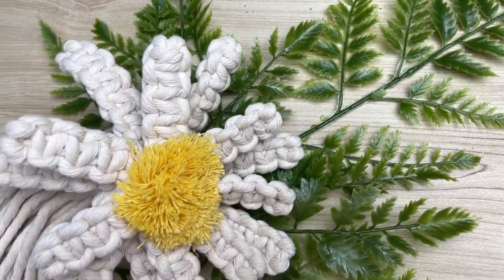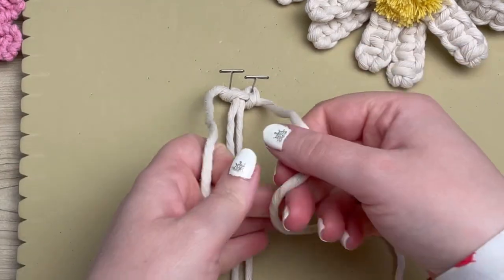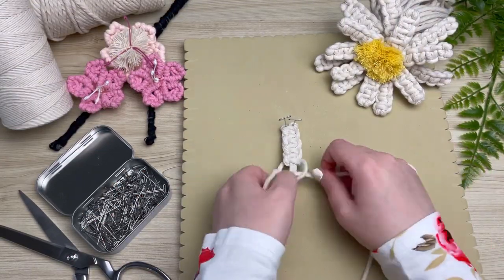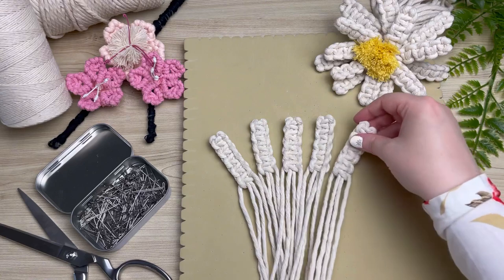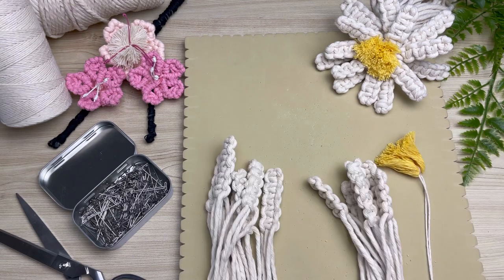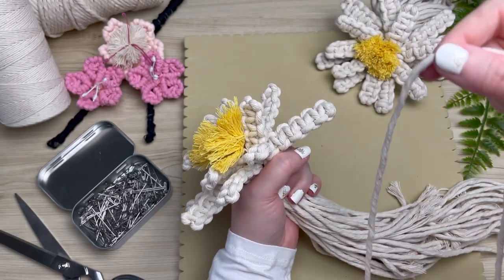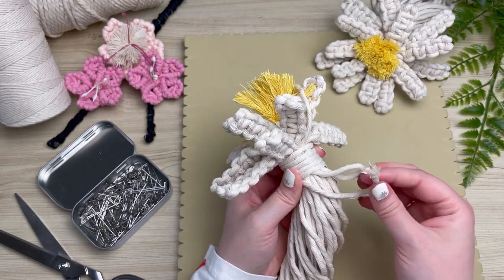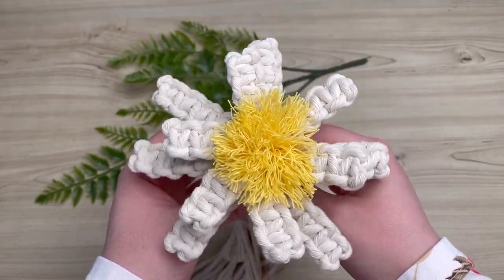DIY Macrame Flower | Daisy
This Macrame Daisy is incredibly easy! Perfect beginner macrame flower pattern.

Don’t forget to leave your macrame flower requests in the comments. As long as you request the longer I’ll keep making patterns :)

Timestamps:
00:01  -Intro
00:27  - petals
02:15  -stamen
03:13  -tying it all together
04:13  -finishing touches

💙 SUPPLIES 💙

24  - 40 inch (101cm) 3.35mm single strand cotton cord in the colour natural or white
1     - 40 inch (101cm) 3.35mm single strand cotton cord in the colour natural or white
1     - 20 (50cm) inch butchers twine
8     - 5 inch (12cm) 3.35mm single strand cotton cord in the colour yellow
        - measuring tape
        - fine toothed comb or brush
        - scissors

By purchasing through my links you are helping me reinvest my earnings right back into my channel so that I can create more awesome content for you! Thank you for all your support 💙